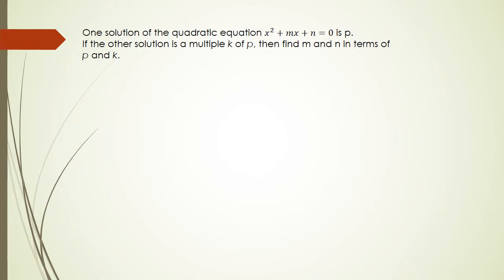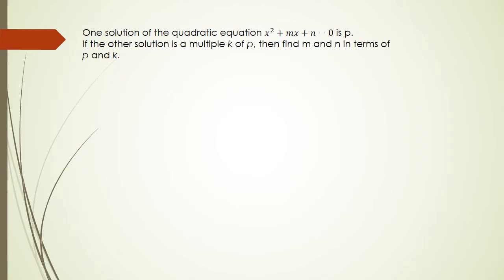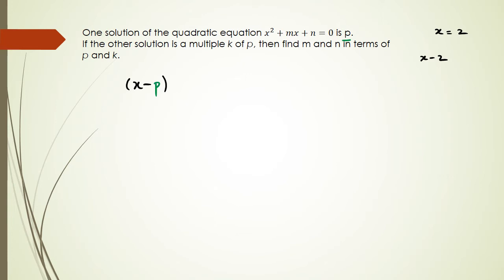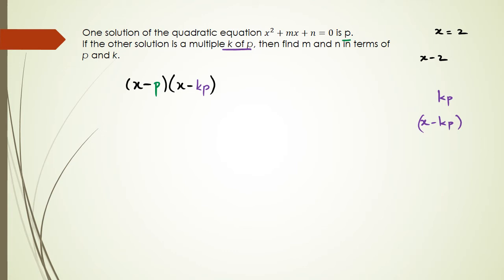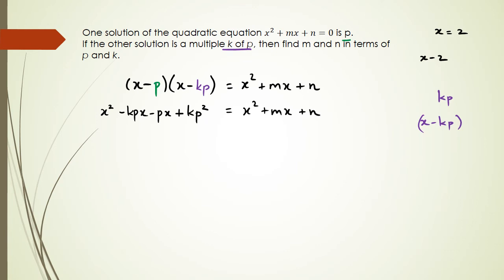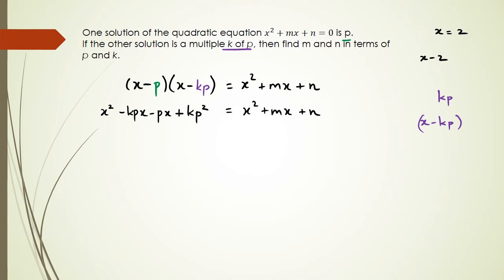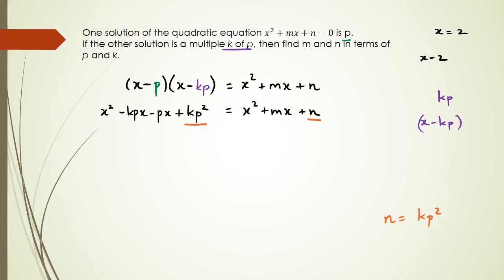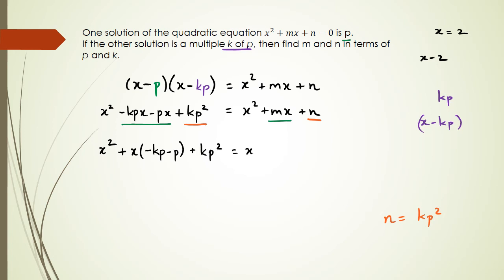NCEA Level 1 Algebra 2018 MCAT Preparation - Question 29